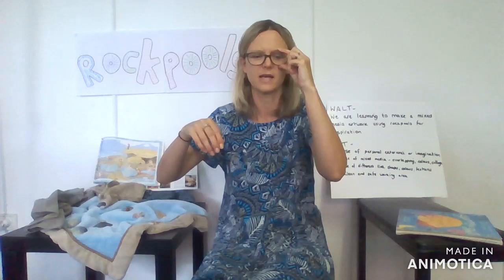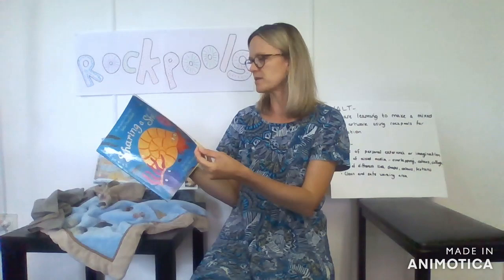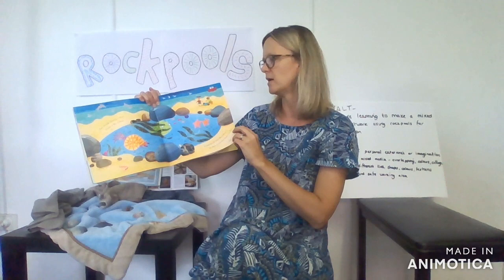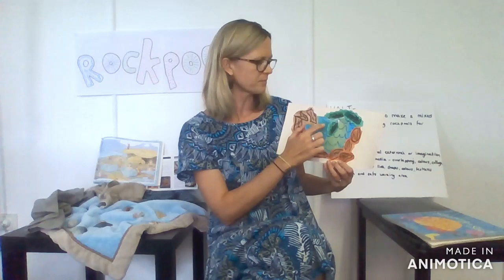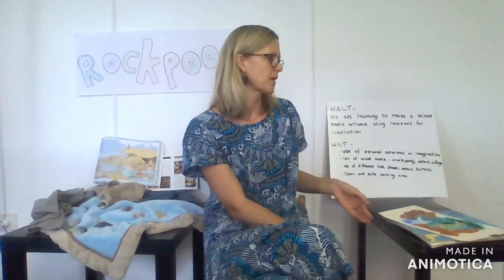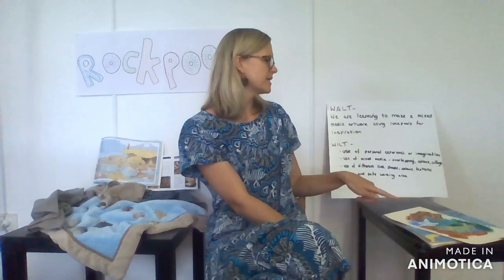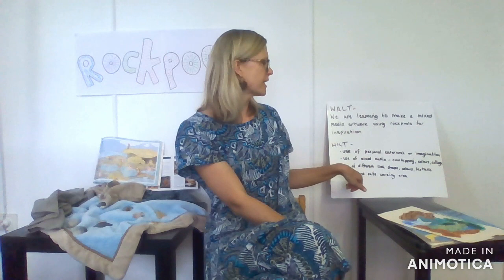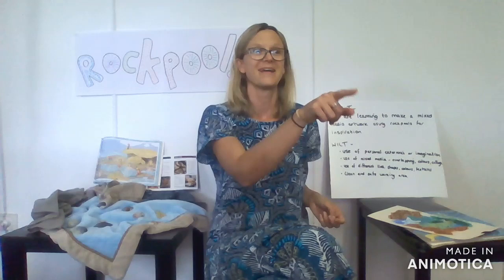7121 Assessment2 - Visual Arts Class